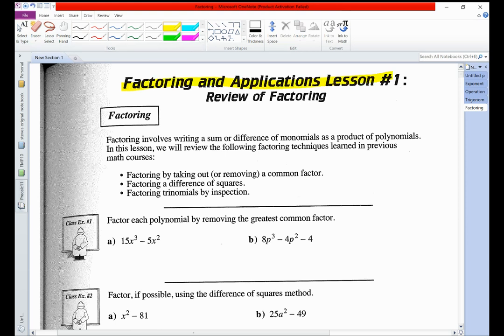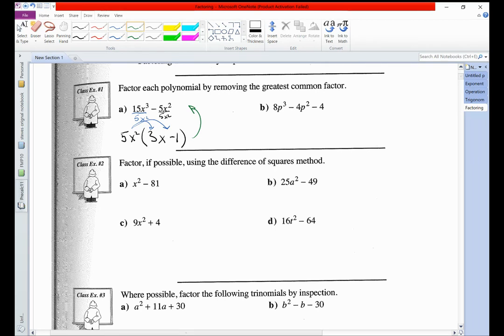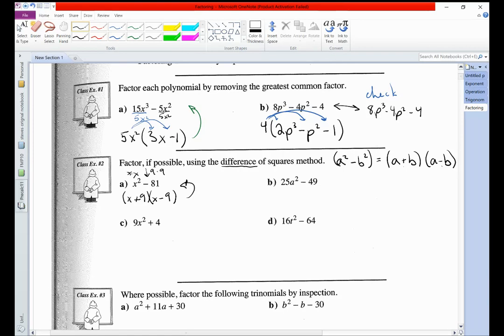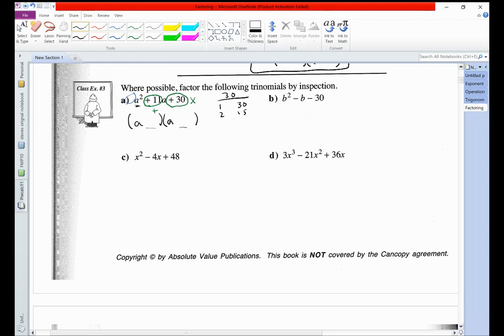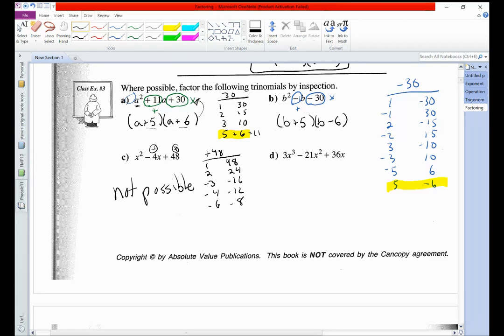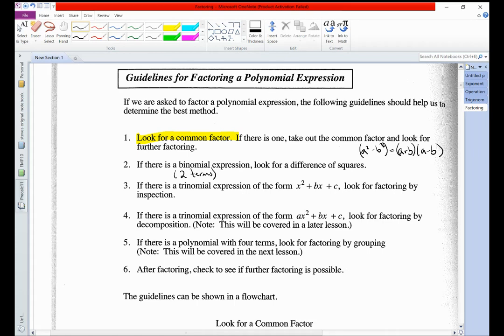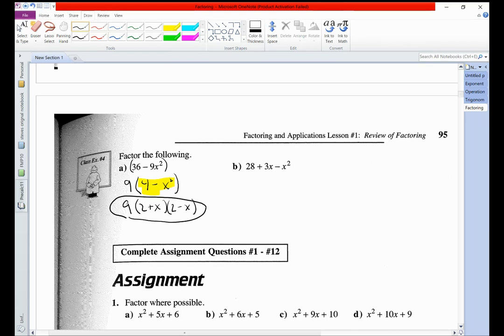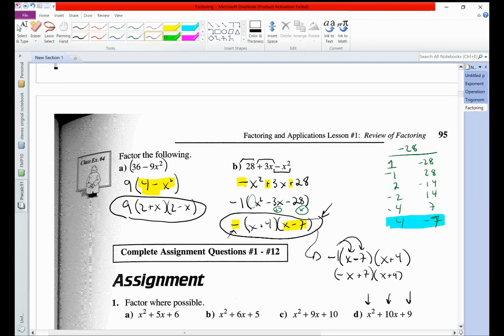Factoring Lesson #1 Video